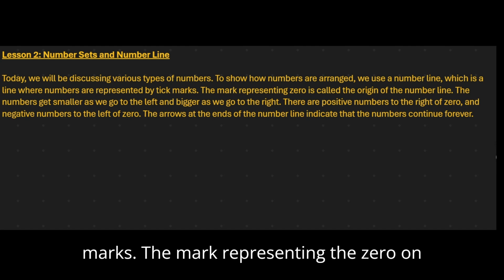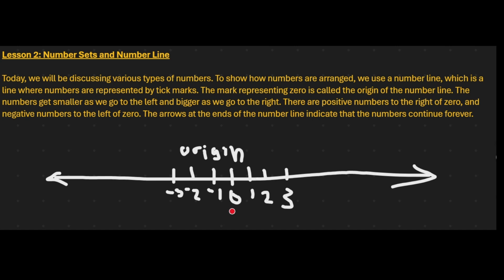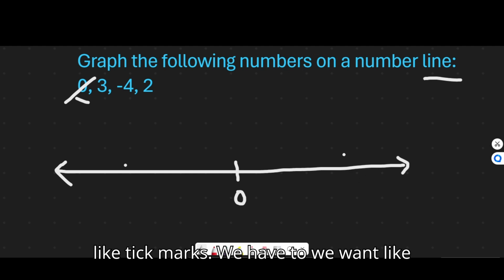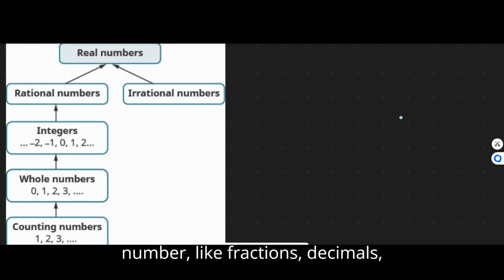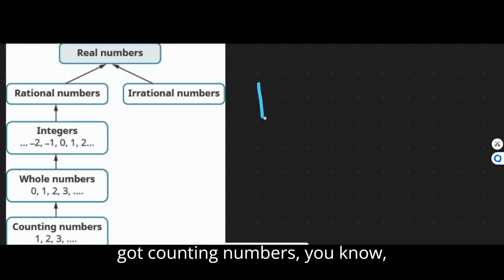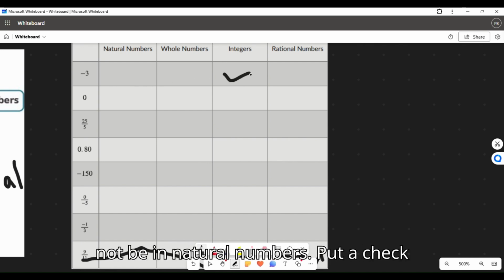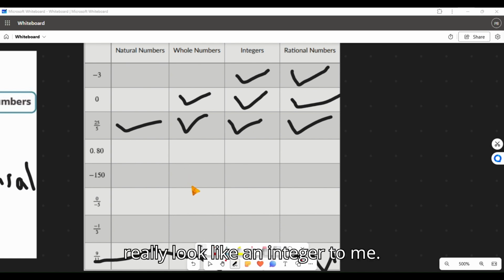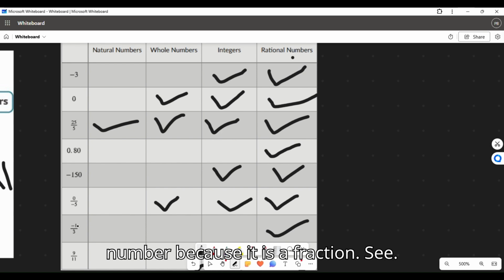Lesson 2: Number sets and Number lines